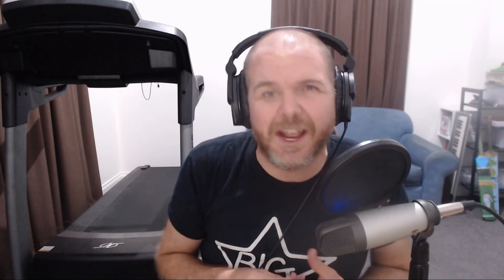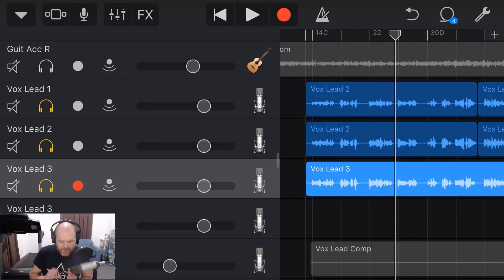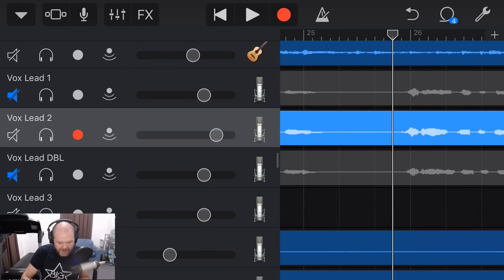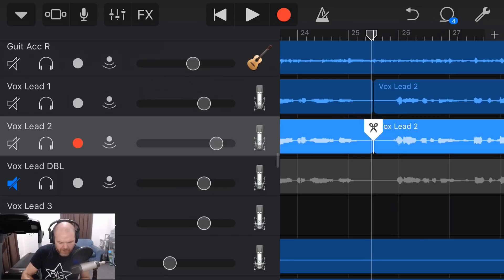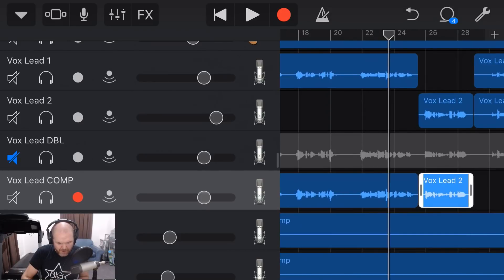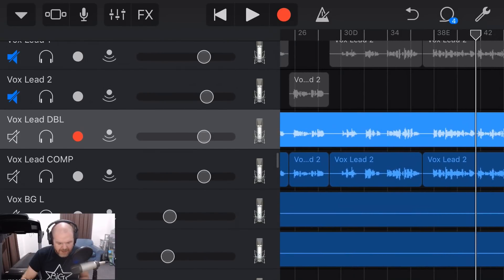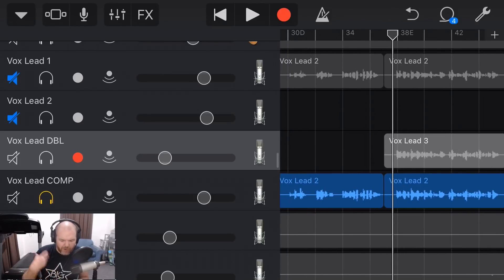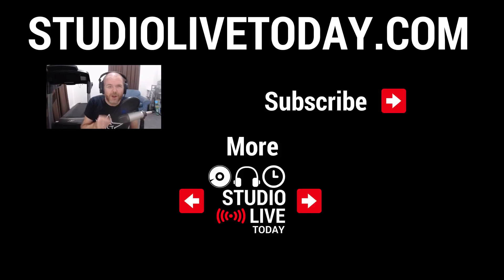How to combine multiple vocal takes in GarageBand iOS (iPhone/iPad)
GarageBand has its own “Multi-Take” recording option which allows you to record multiple takes o the same track and then compile or “comp” them together. (Link)

Personally, I find it easier to just record individual tracks and then move the best part of each track to a master “comp” track, which is what I show on this video.

I also then show you how I use my other takes as vocal doubles to thicken up my chorus.

== Pete Recommends ==

== Web & Social ==